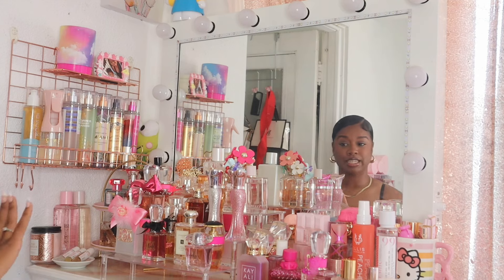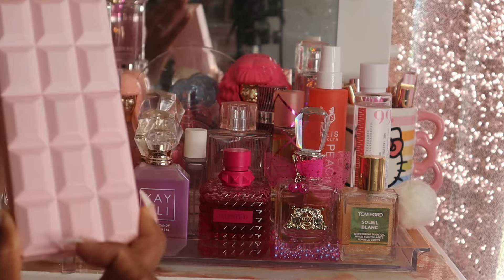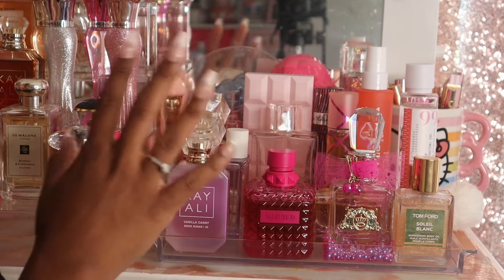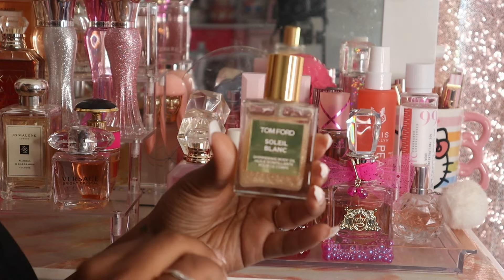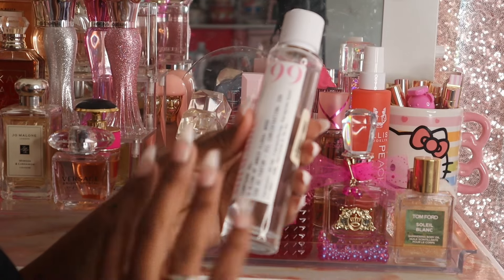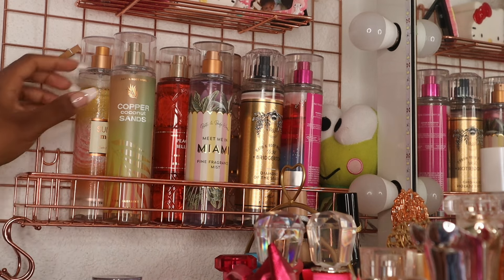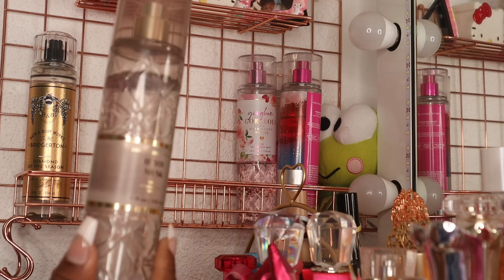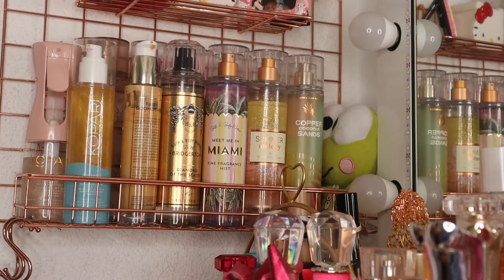🩷 Summer Fragrance Wardrobe: My Perfume + Bath & Body Works Picks